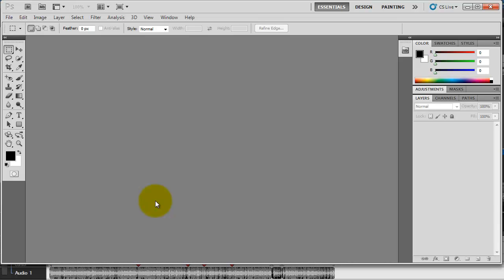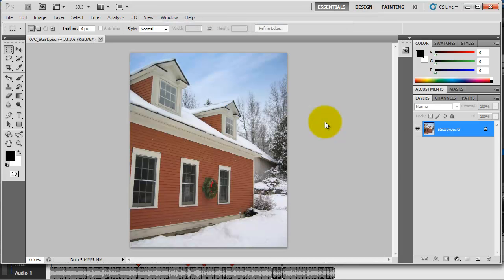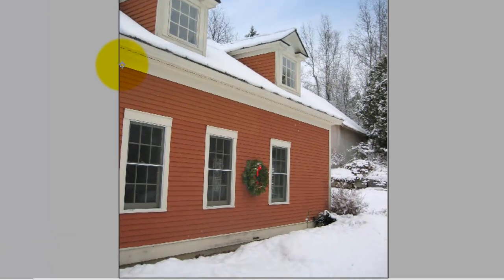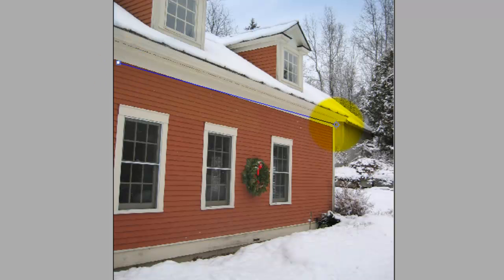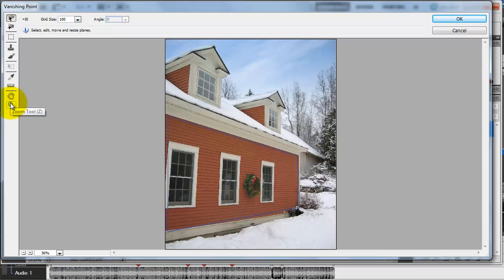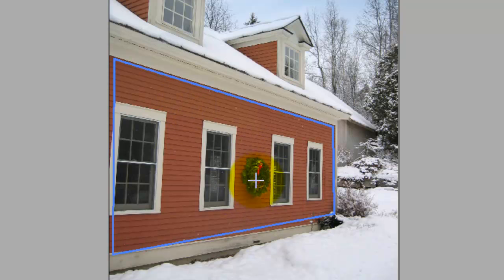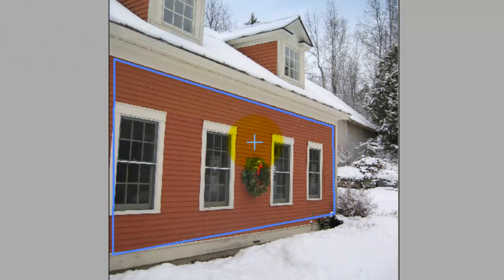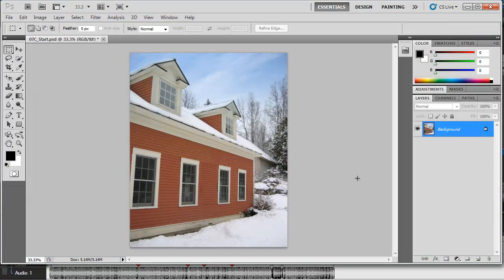Bridgton Academy Multimedia - U7_L5 - Vansihing Point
Bridgton Academy Multimedia Lesson with Photoshop and vanishing points. Instructed by Dave Lepage.